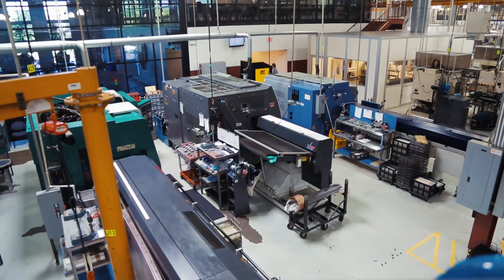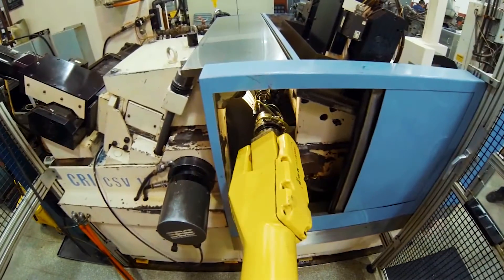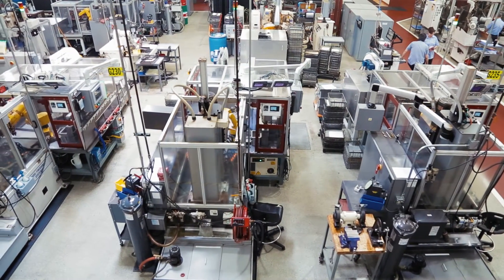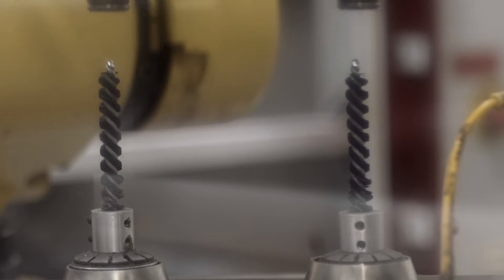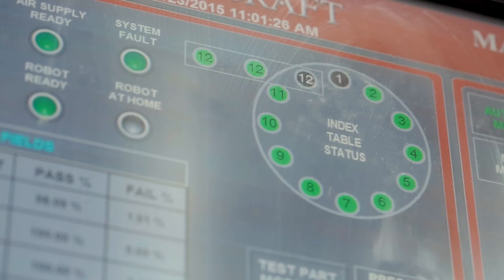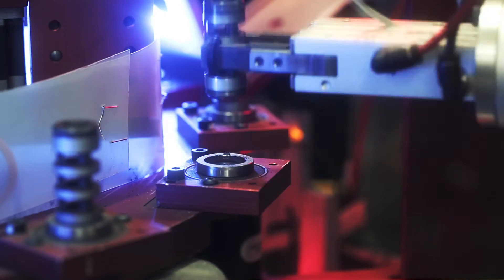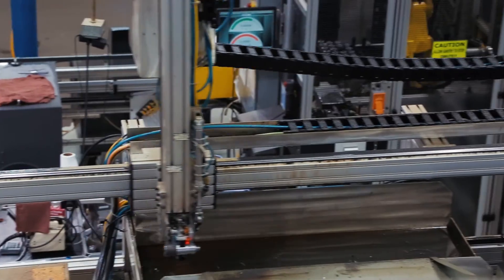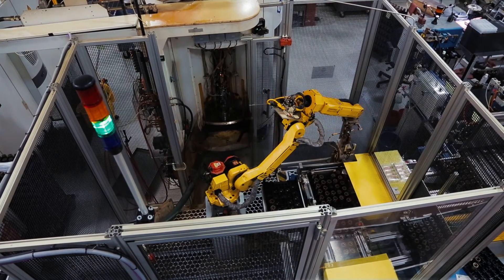Camcraft: Automation at Work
Automation Engineer, Rob Marchut, discusses the automated production processes employed at Camcraft. From robotics and flexible automation to hard and fixed automation, Camcraft is continuously innovating better ways to benefit our customers and the products they manufacture on a global scale.